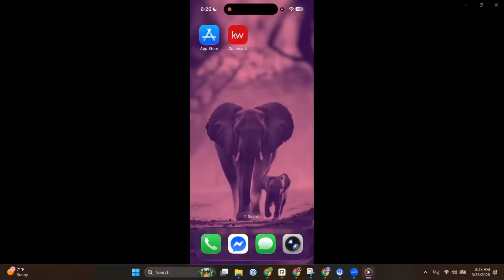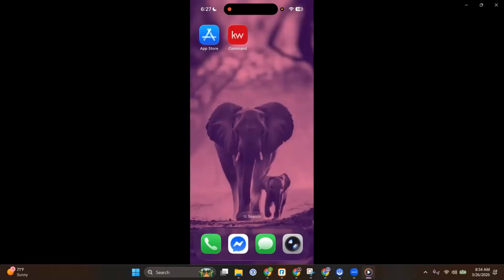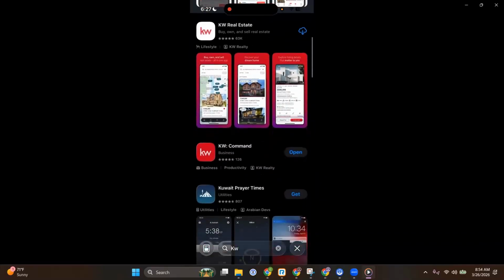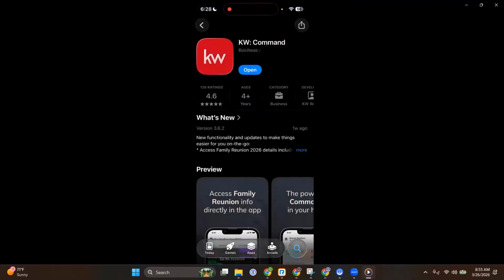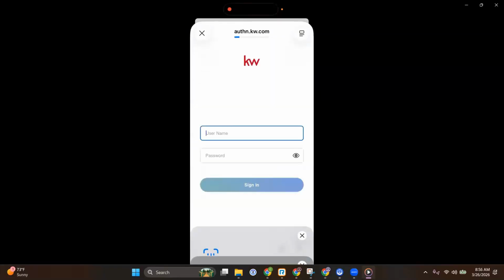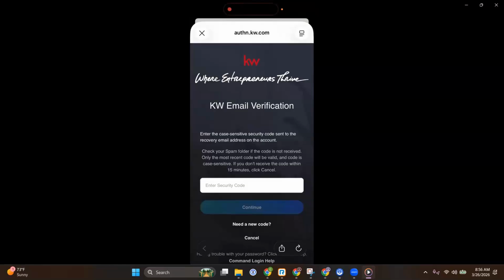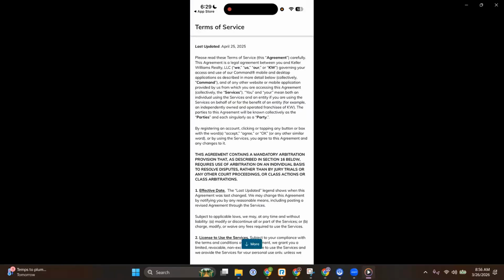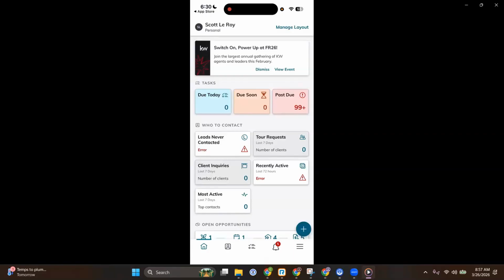Tech Tip: Download and Login to Command Mobile App